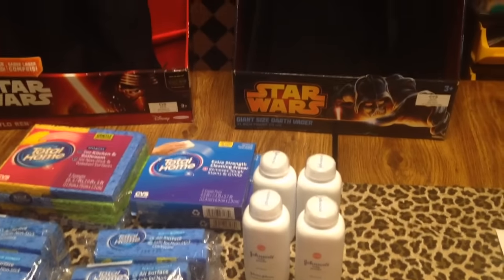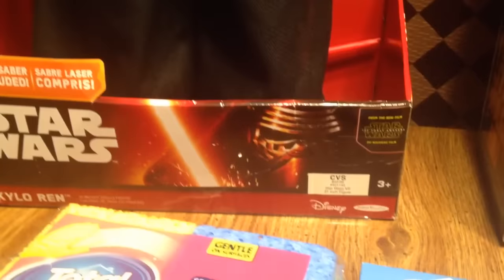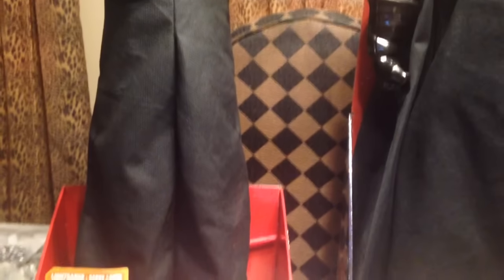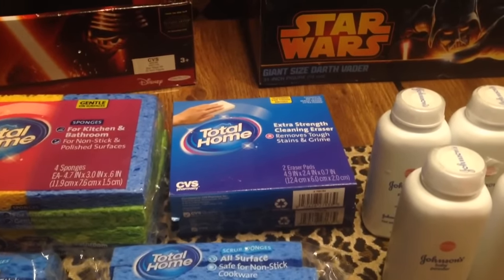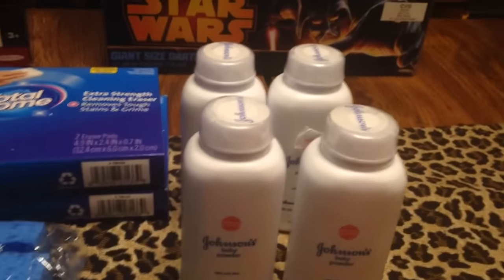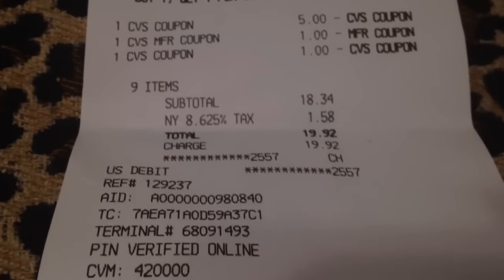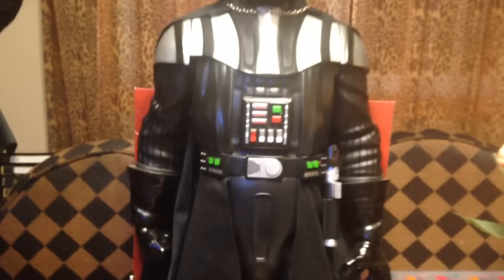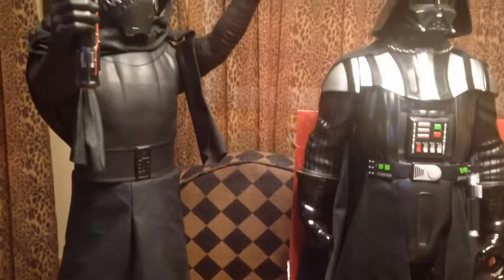CVS - I Waited & Waited & It was Worth It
Shopping Week of 4/10/16
Star Wars Figurines reduced from $49.99 to $12.49...AWESOME
Easter Candy $.79
Sponges $2 bogo 50% off receive $3ecb when buying $9 Extreme Couponing Tips and Tricks for Beginners in 2016 at places like cvs walmart target walgreens riteaid and many more How to get paid to shop all day long